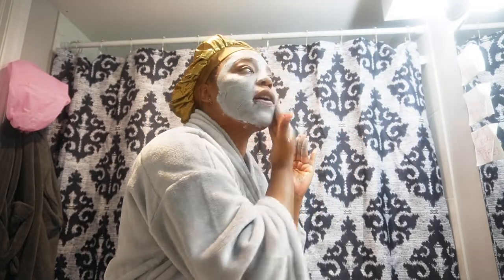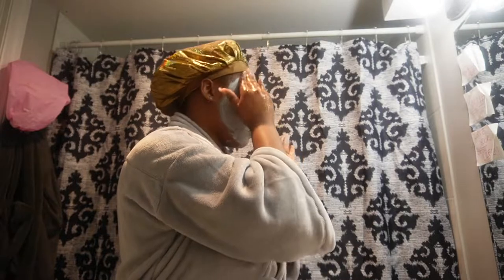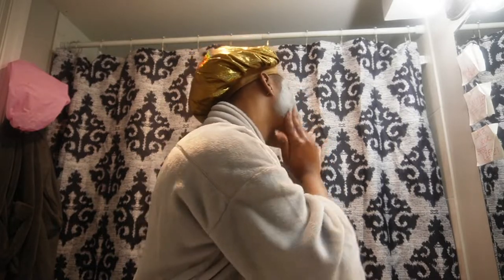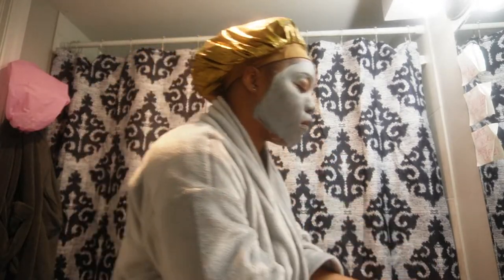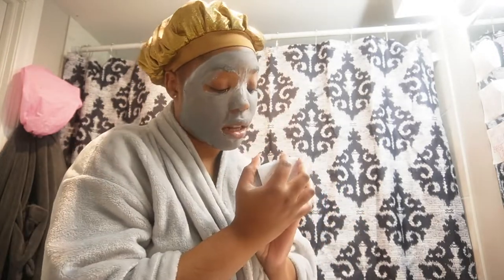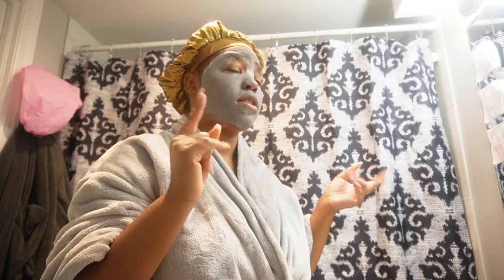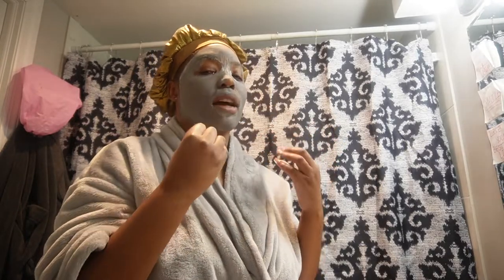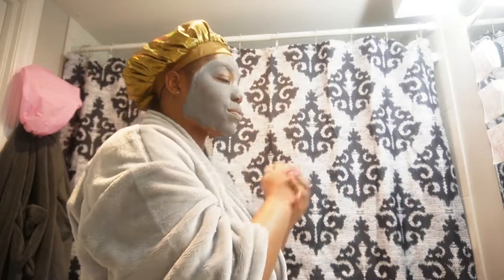Cookies and Clean Fenty Charcoal Detox Mask Review + Demo|Daejah Renae|Fenty Skin |Honest Review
Hey Frieenndssss !! It's been awhile but I got videos coming for you guys very soon ! In this video I am just letting y'all know is this new Fenty charcoal mask a Hit or Miss !